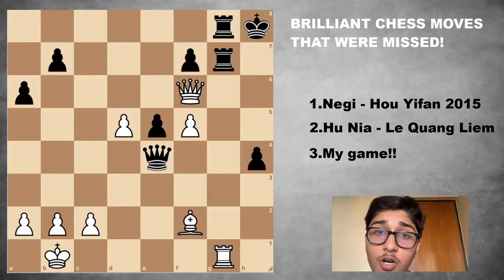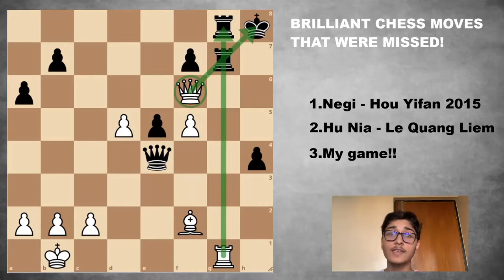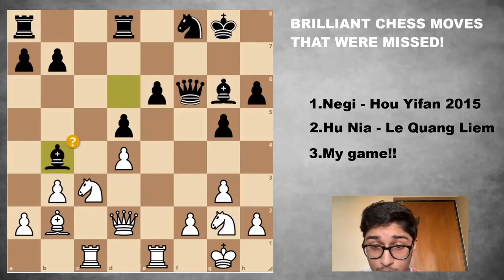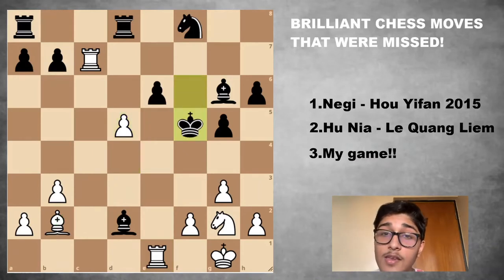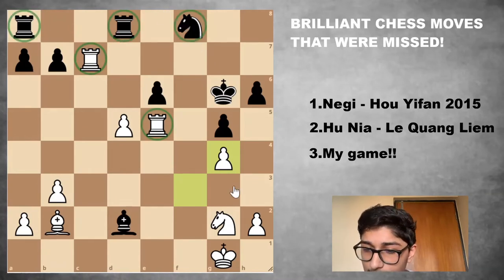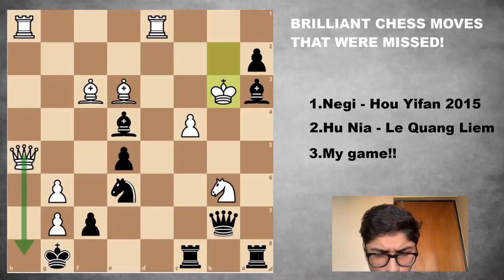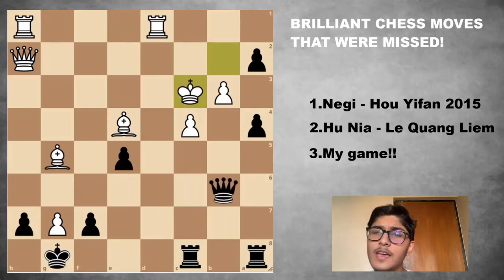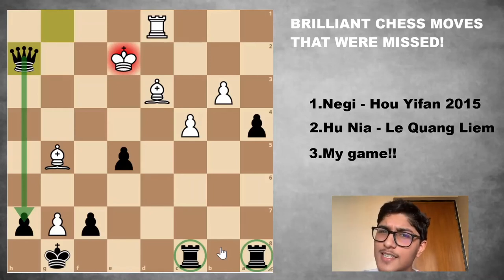BRILLIANT CHESS MOVES THAT WERE NOT PLAYED!!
Hi Guys, in this video we are taking a look at 3 examples of outrageous moves which were completely winning for one side. However, for some funny reason (probably because these are really tough to find ), the players couldn't find these moves and even worse, all of them went on to lose their games!
The first example is of Parimarjan Negi - Hou Yifan
The second example is one of my own painful losses while the third game is the craziest and maybe prettiest of them all! Ni Hua- Le Quang Liem!

TIMESTAMPS:
0:00 - INTRO
0:31 - NEGI - YIFAN
2:38 - MY GAME!!
6:14 HUA- LIEM